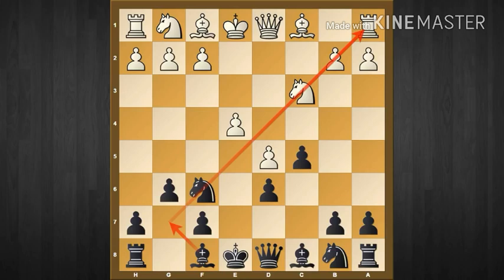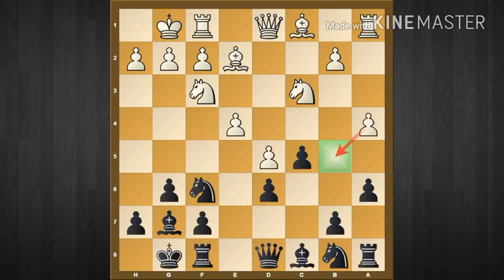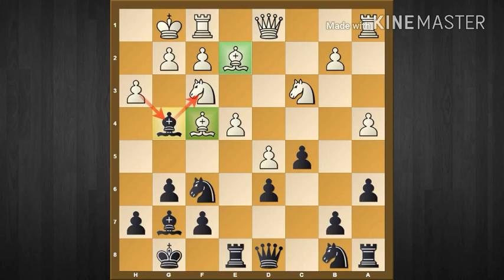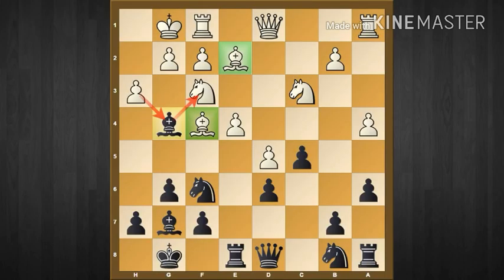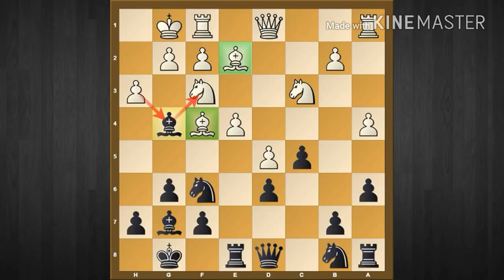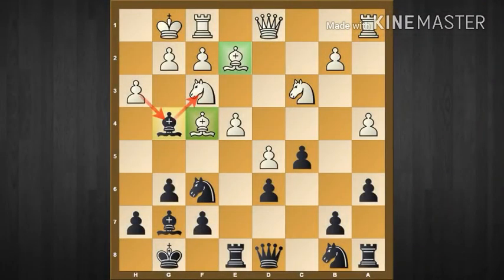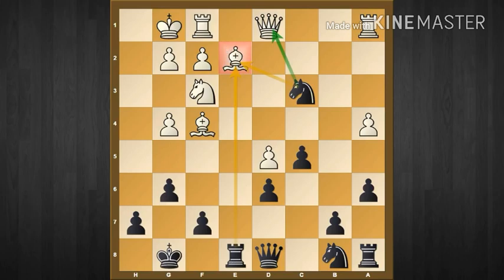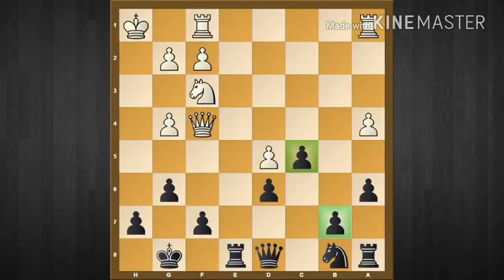Chess video GM Viswanathan Anand